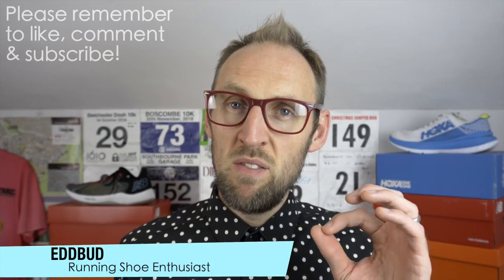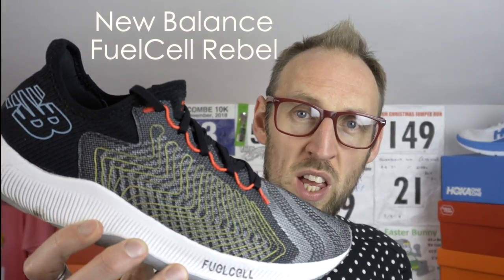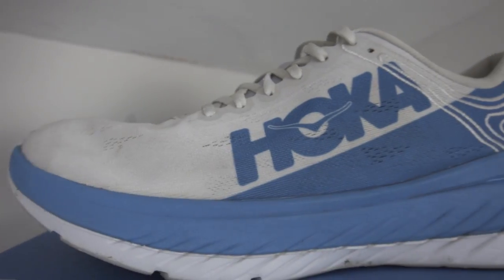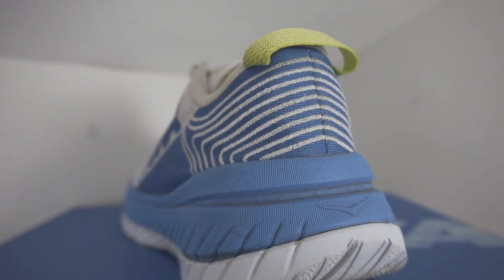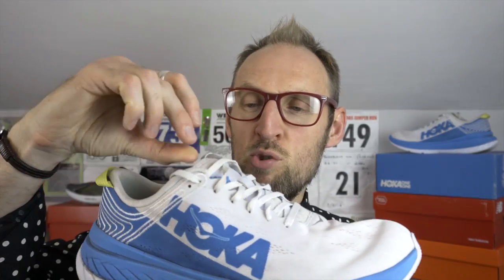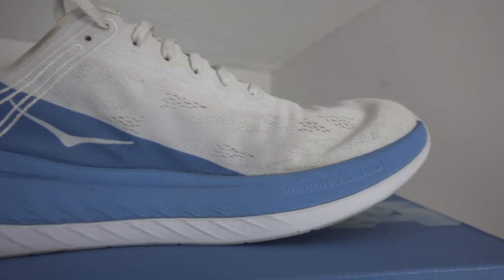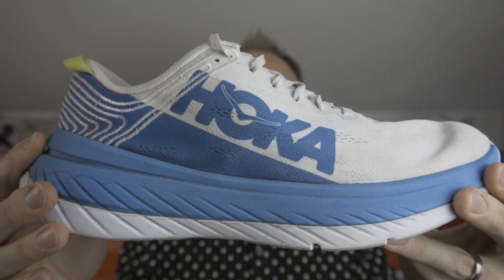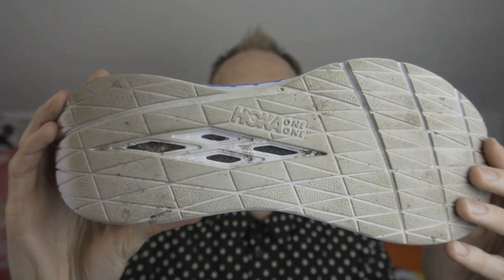New Balance FuelCell Rebel vs Hoka One One Carbon X | Comparison | eddbud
By viewer request a comparison video of the New Balance FuelCell Rebel vs the Hoka One One Carbon X.

Both faster paced shoes but with different implementation and overall a different feel and ride.

I compare the shoes directly along with some footage of me testing out the FuelCell rebel on a recent taper run.

991